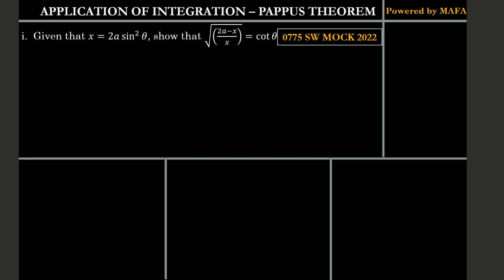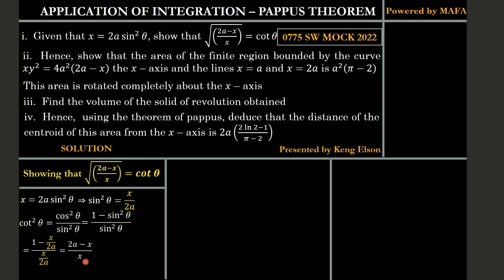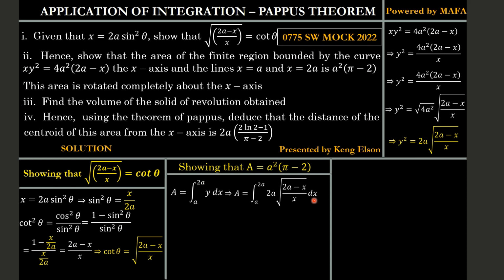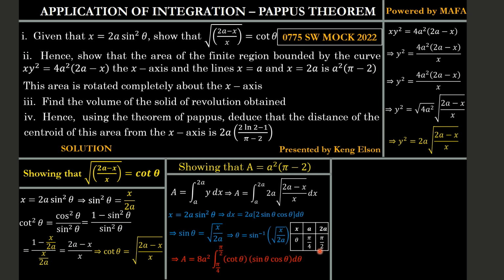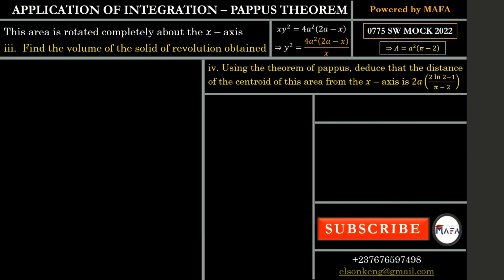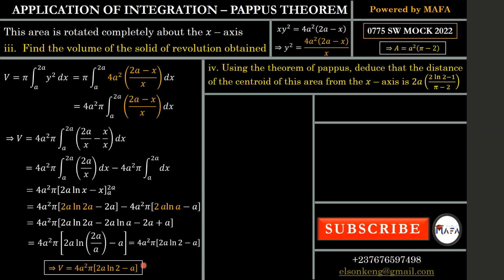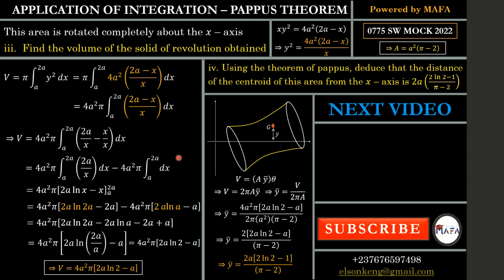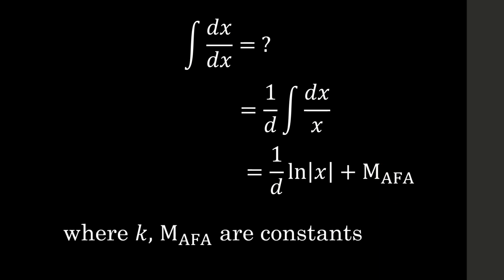APPLICATION OF INTEGRATION [Area, Volume] - PAPPUS THEOREM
what is the integral of dx/dx ? watch keenly